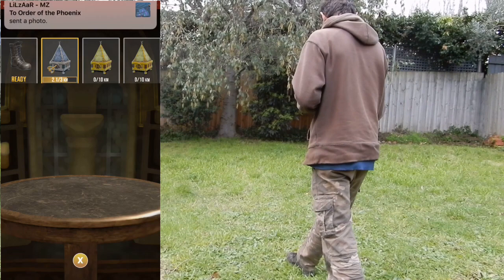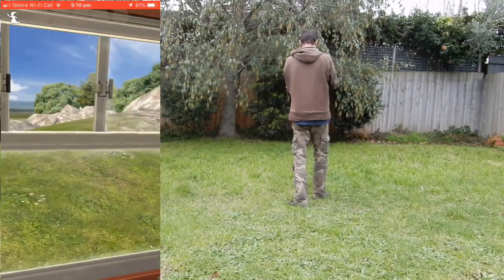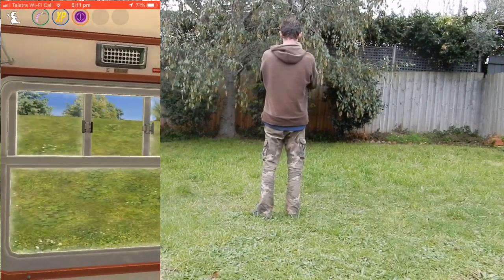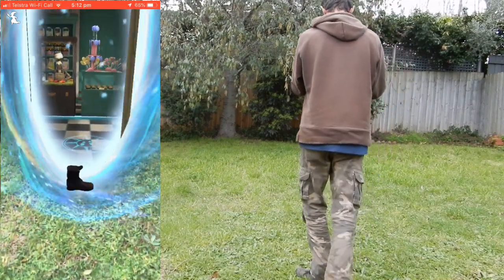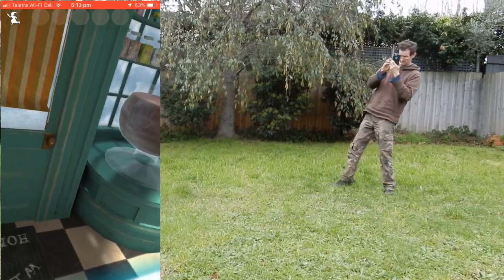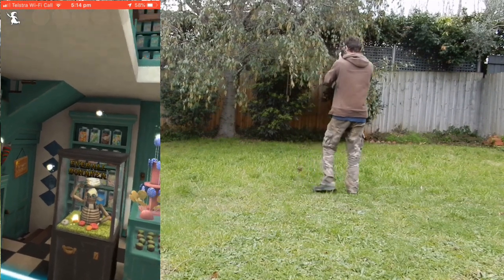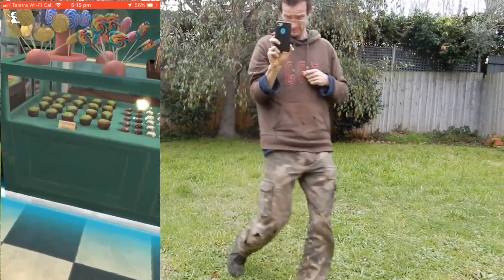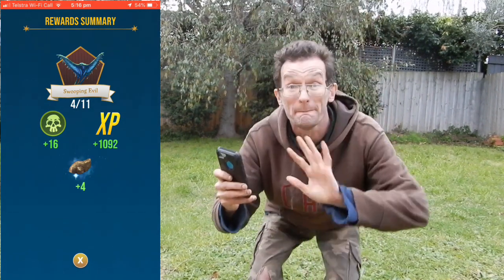Wizards Unite Hogwarts express and Honeydukes in AR+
Ep91 Hogwarts Express and Honeydukes portkeys in AR